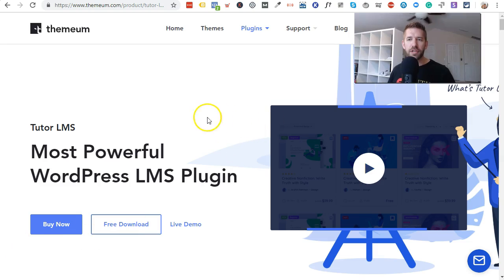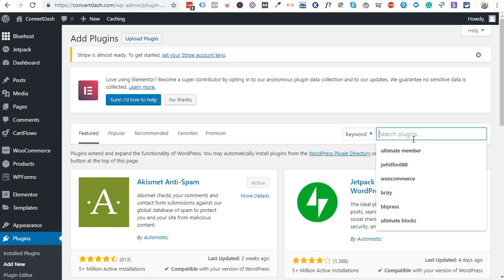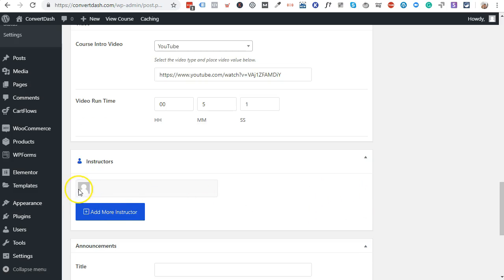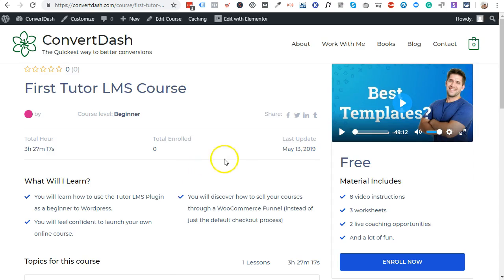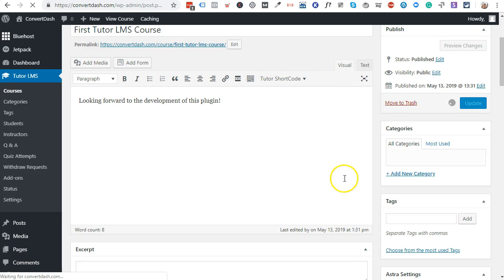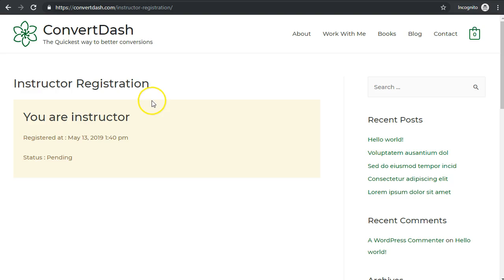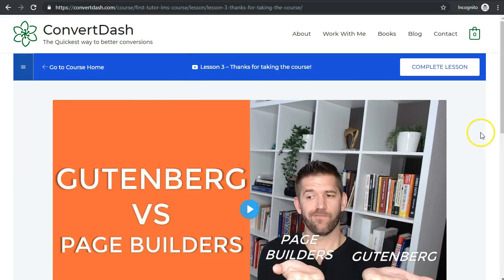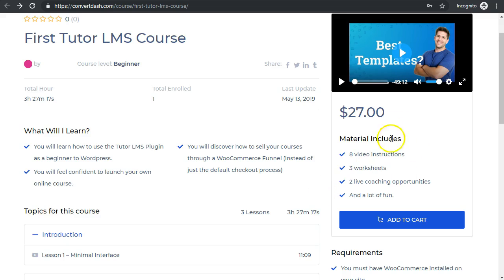Tutor LMS Review: The Next Big Wordpress Online Course System?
In this video I am going to show you a free newcomer to the scene of Wordpress-based learning management systems. With Tutor LMS you will be able to build your own Udemy-like online course experience for FREE!

It's really an ambitious plugin that has a bright future if they maintain their development. Today we are going to give a brief overview, as well as build our own online course and make it for sale with WooCommerce - Enjoy!

Be sure to check out some of my best videos on learning management systems: